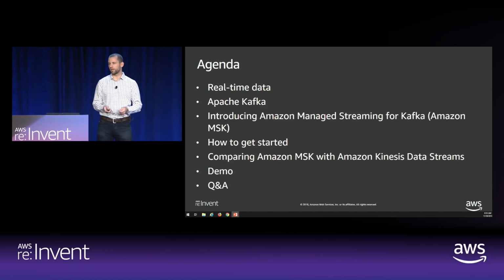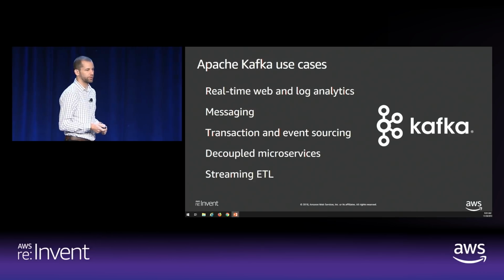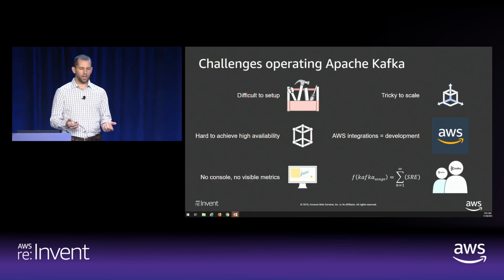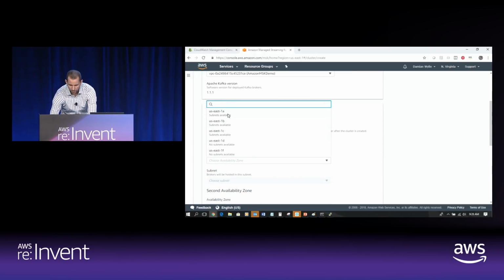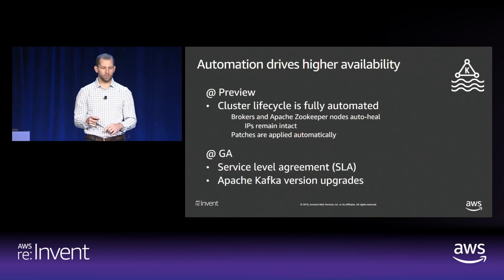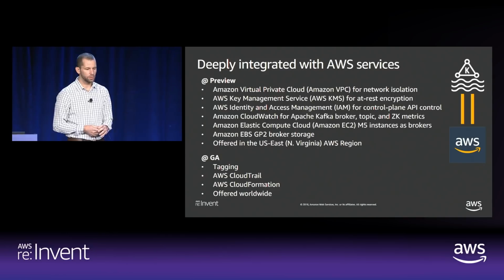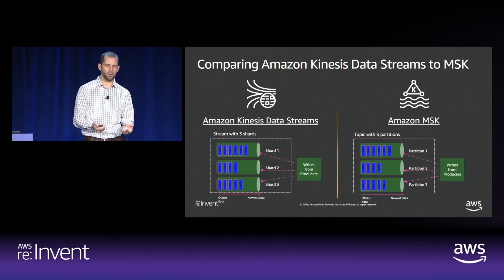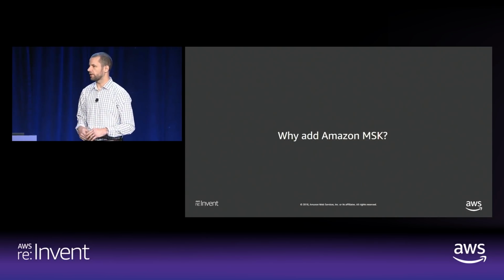AWS re:Invent 2018: [NEW LAUNCH!] Amazon Managed Streaming for Kafka (Amazon MSK) (ANT398 )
Discover the power of running Apache Kafka on a fully managed AWS service. In this session, we describe how Amazon Managed Streaming for Kafka (Amazon MSK) runs Apache Kafka clusters for you, demo Amazon MSK and a migration, show you how to get started, and walk through other important details about the new service.